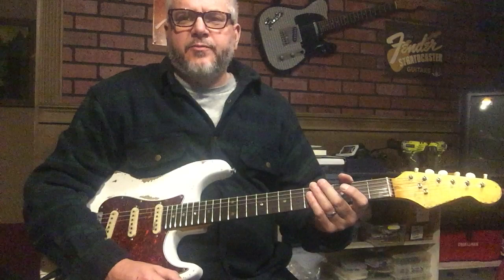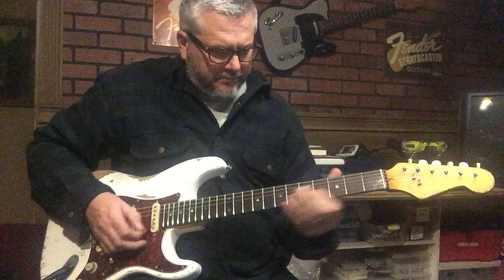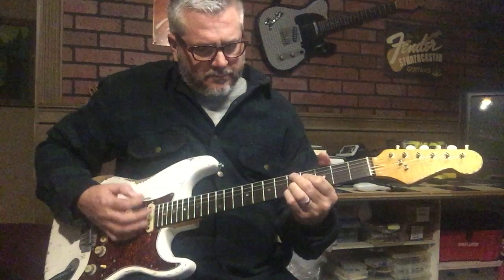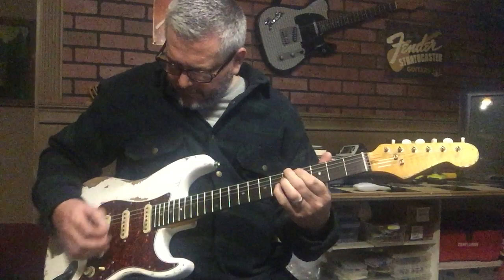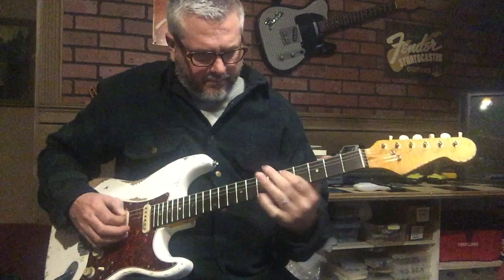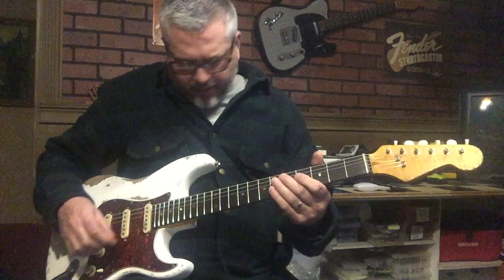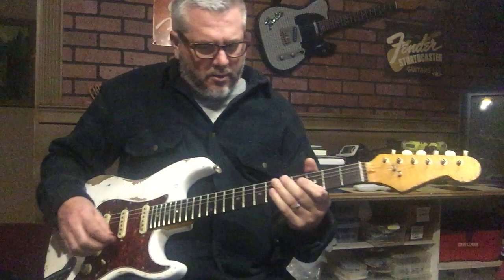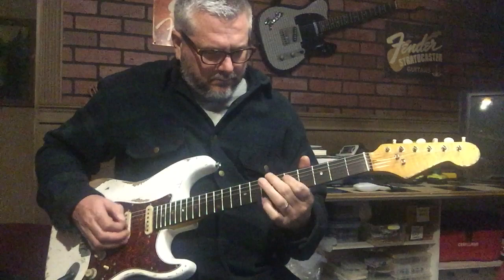Relic Strat Style Electric Guitar with Wilkinson M Series Pickups by Nate's Relic Guitars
Tone demo for relic strat style electric guitar by Nate's Relic Guitars. Features Wilkinson M Series WOVS "Vintage" pickups, full size pots and orange drop capacitor.